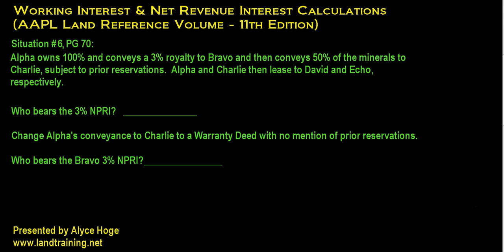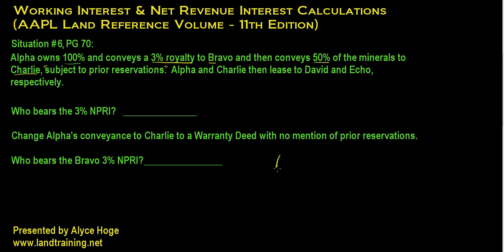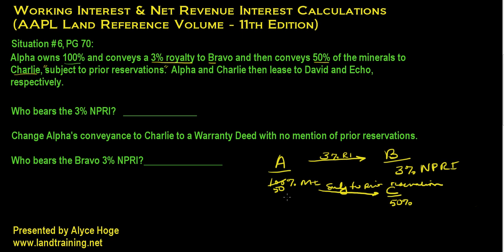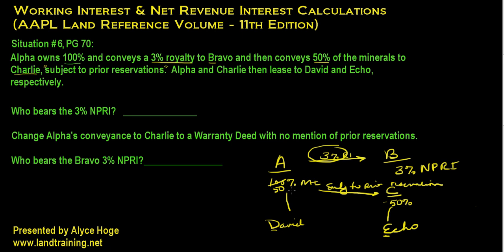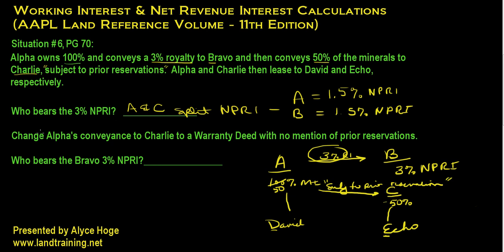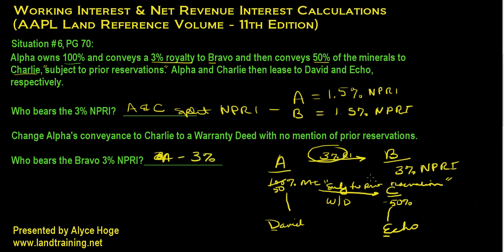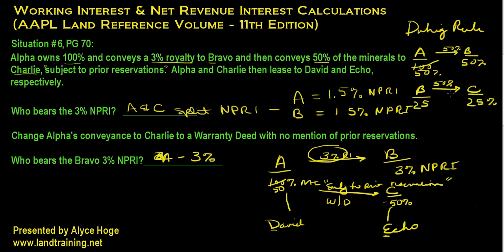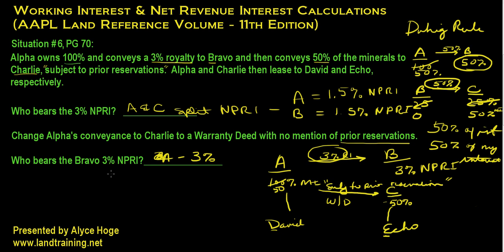Situation #6 WI & NRI Calculations PG 71 AAPL Study Guide